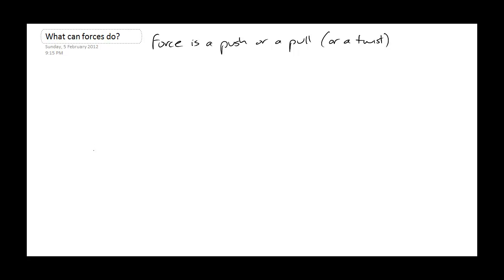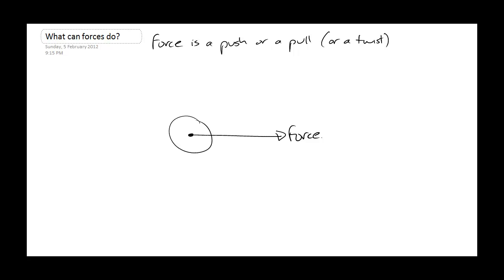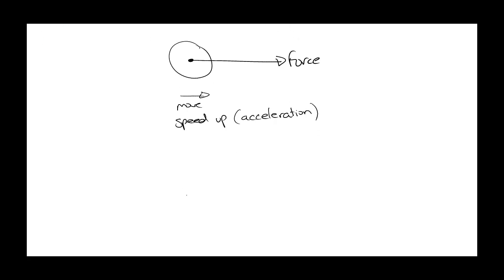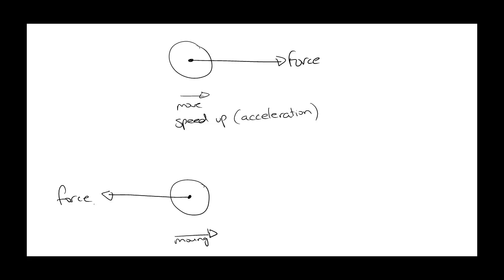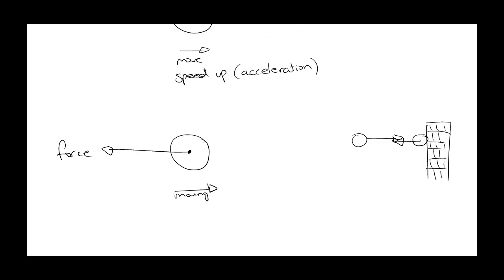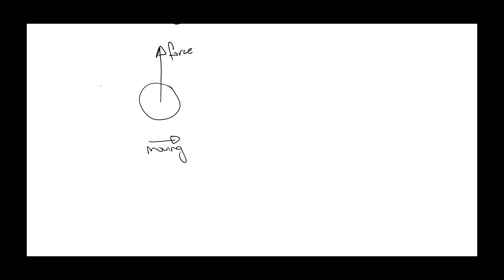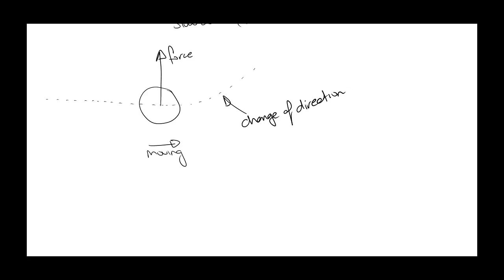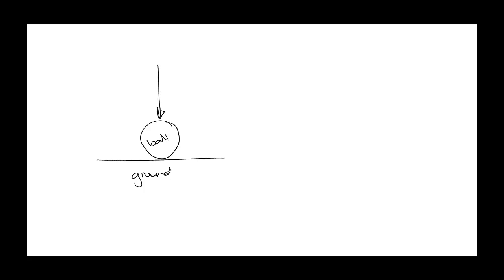What can forces do.mp4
Second tutorial video on Forces for the Concordia College Year 7 Science course.